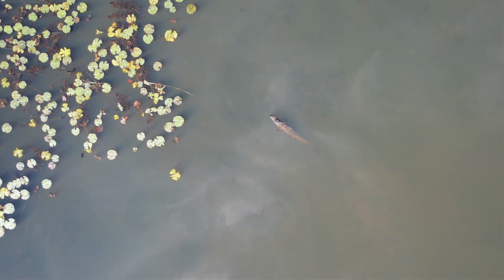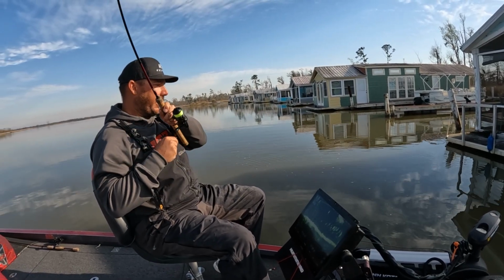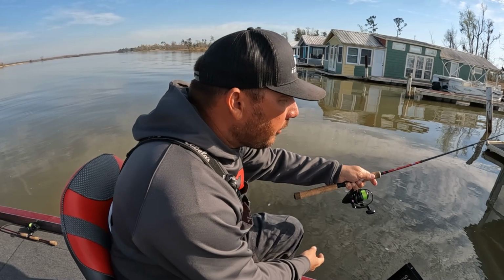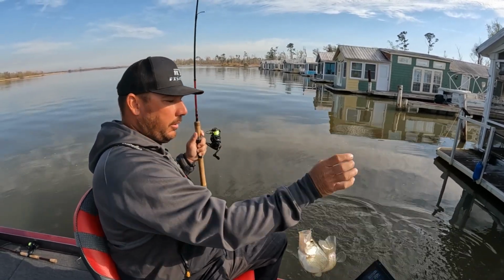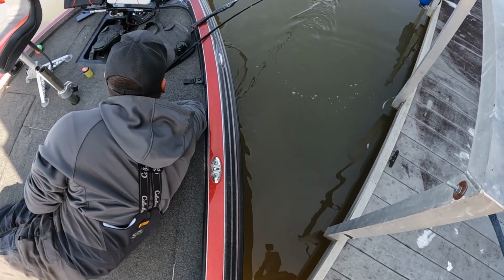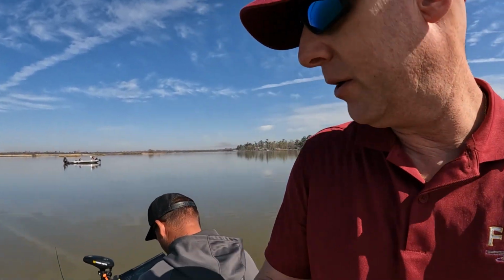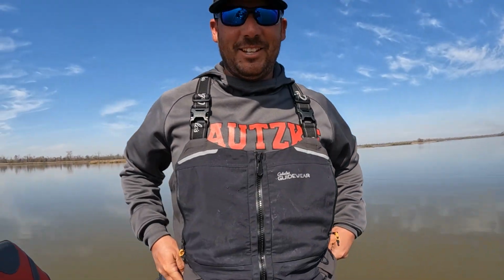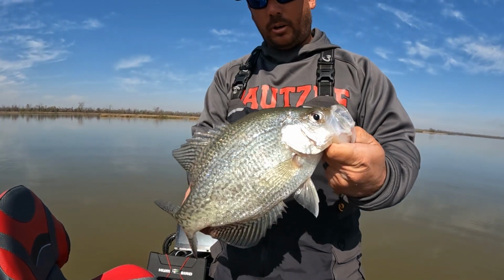Lake Seminole Crappie Fishing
Overlooked by many anglers, Lake Seminole is a huge reservoir at the fingertips of Florida and Georgia anglers. In this episode of Pautzke Outdoors we hopped aboard with crappie pro Scott Williams to learn how to catch crappie now.